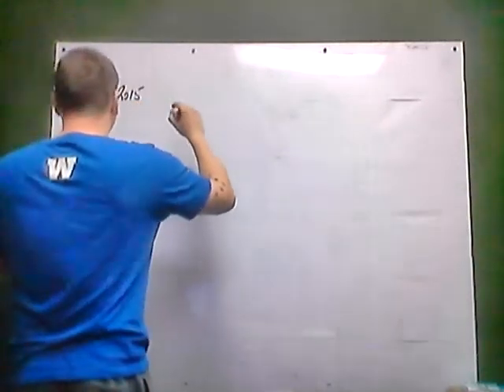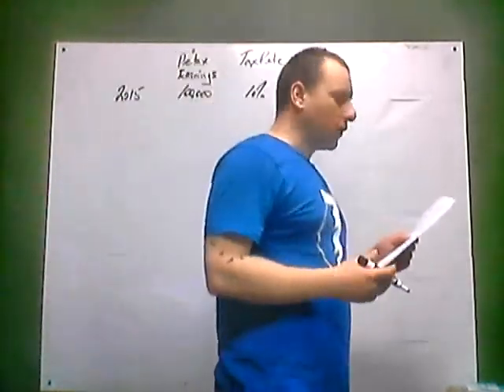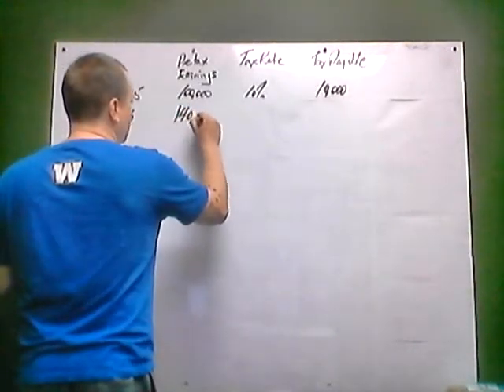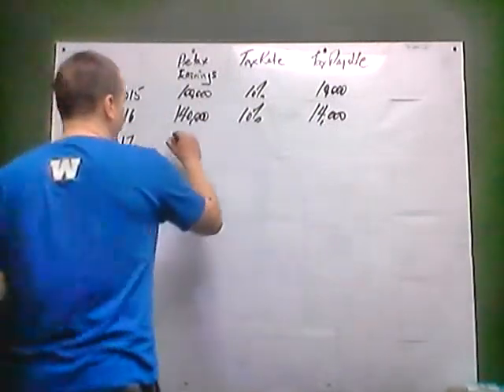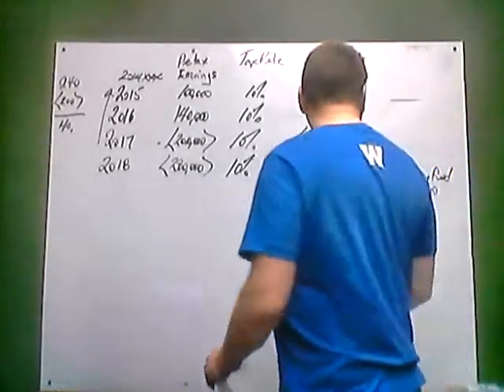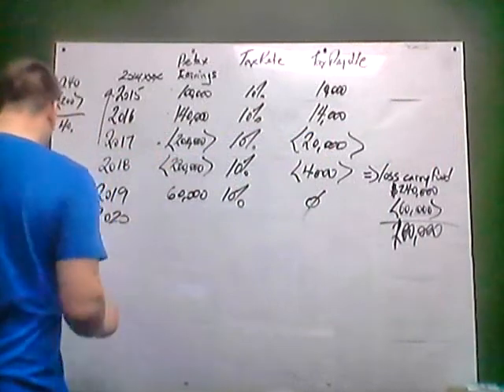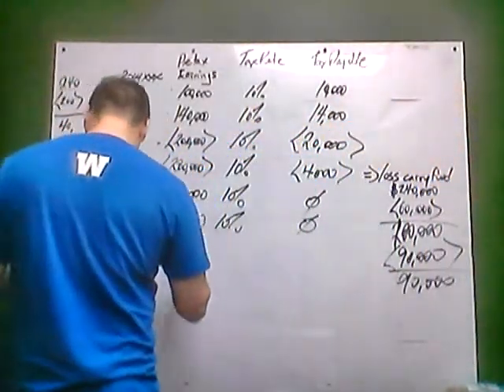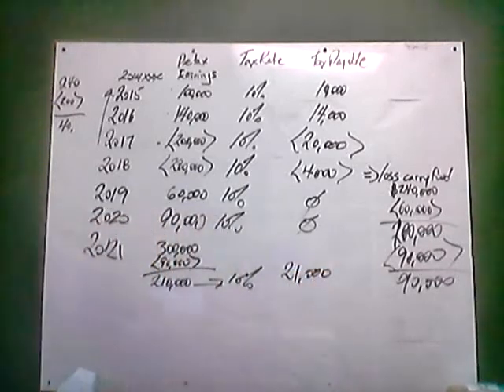Intermediate Financial Reporting 2: May 14 lecture